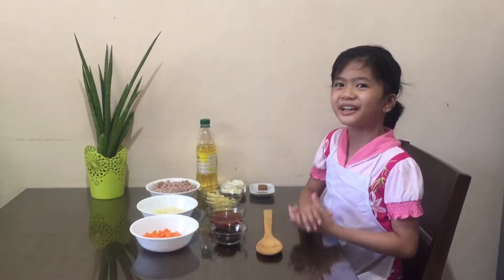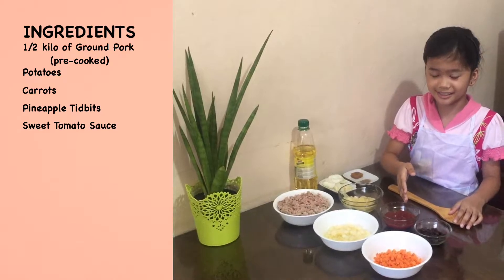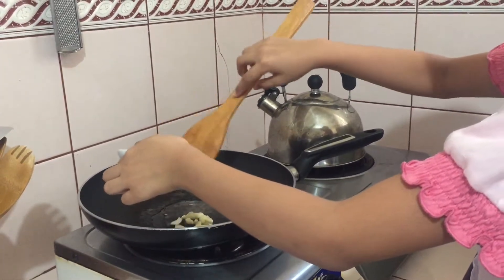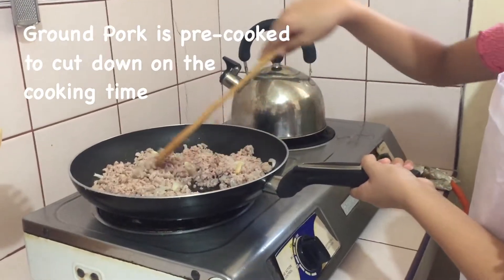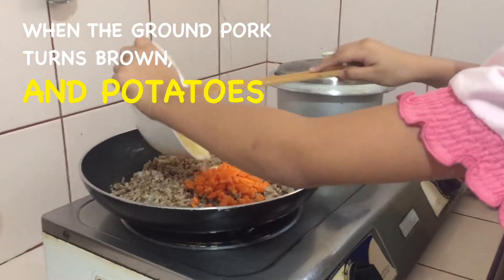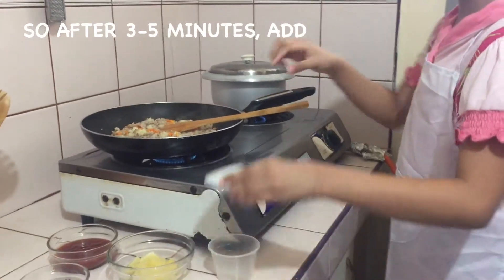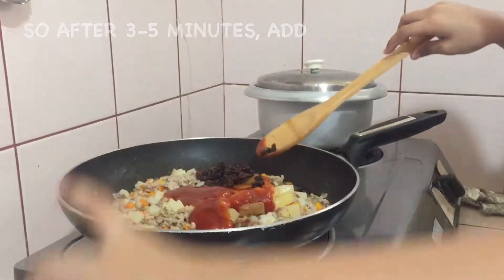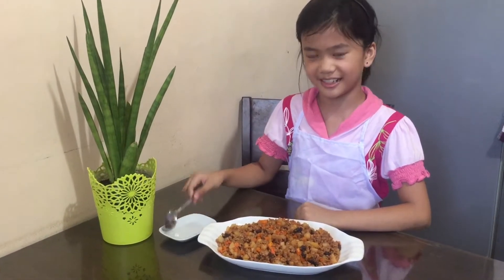Cook With Aki 01: My first Ground Pork Dish and it's fun and yummy!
Hey guys! For today's video, I am gonna cook my favorite ground pork dish! It's so delicious! I hope you enjoy guys!!!

Have a BRAVEHEART!